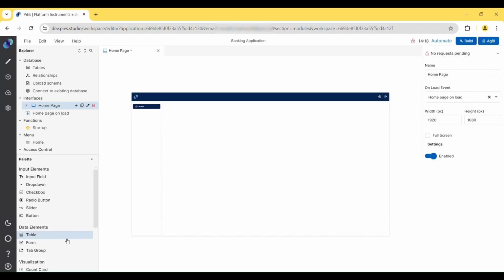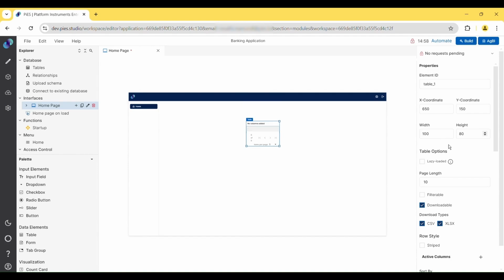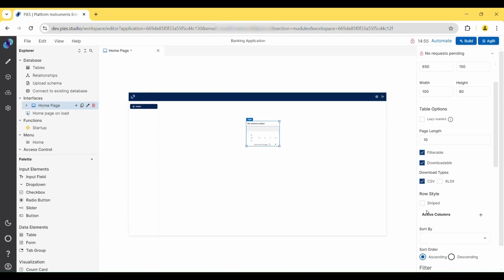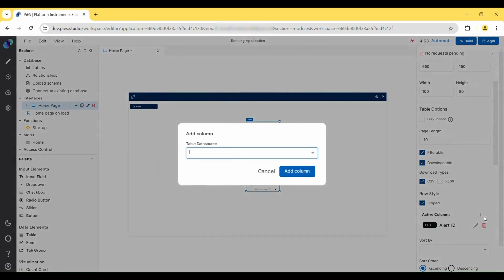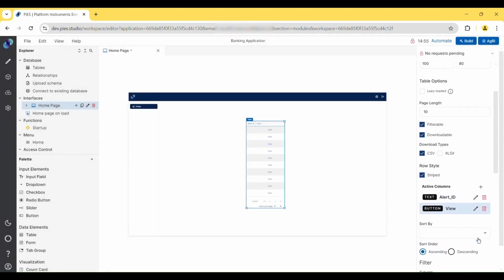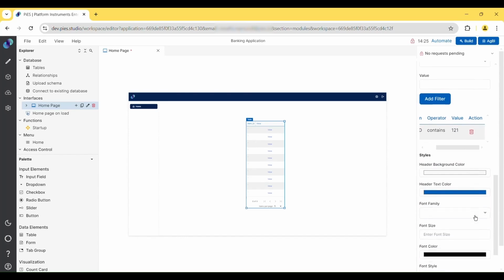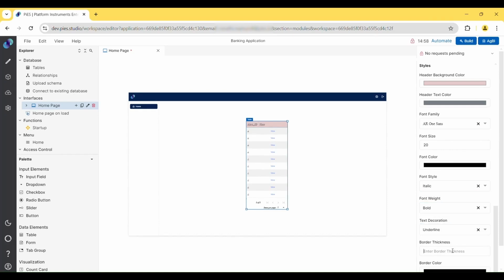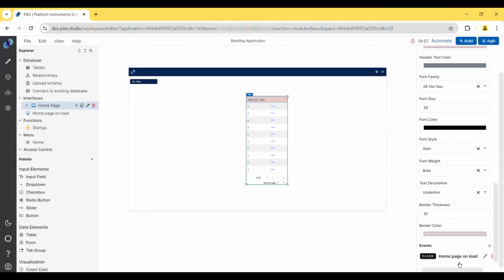Table - Properties, Styles & Events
This video goes into detail on how Table Properties Styles Events on our platform.
Transcript